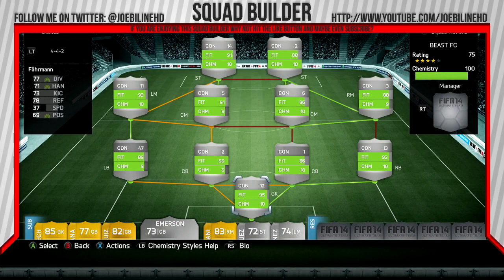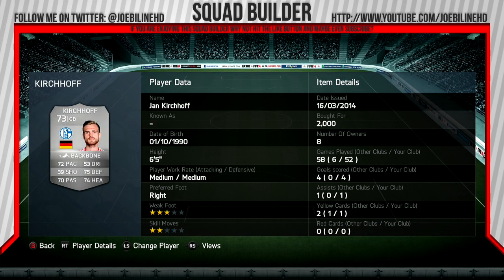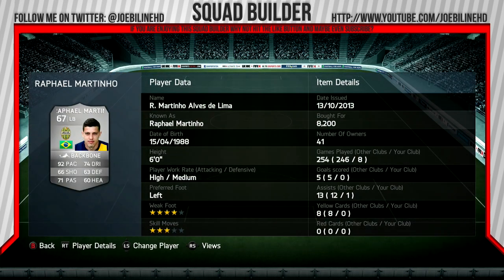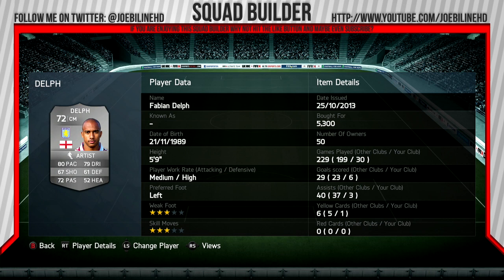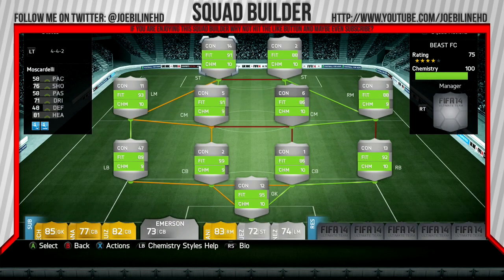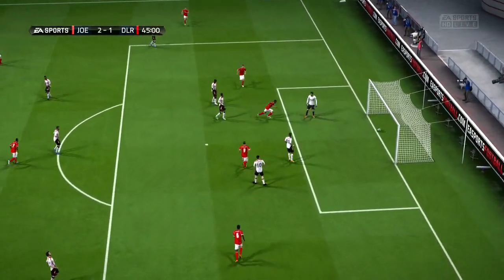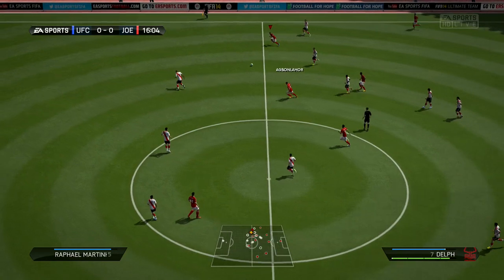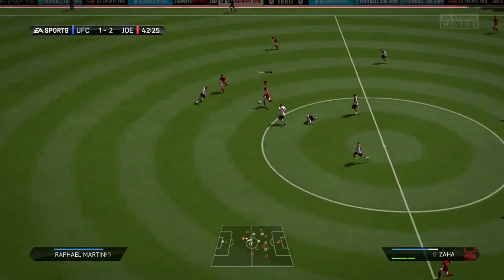FIFA 14 ULTIMATE TEAM | 45K SILVER 3L5N 442 HYBRID | SQUAD BUILDER FT AGBONLAHOR & MOSCARDELLI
If you Enjoyed this Video do click that Like button it lets me know you enjoyed it maybe even comment telling me what you though? and if you're new around here maybe subscribe to see more of my content in your sub boxes?

Channel Blurb:
My names Joe, im 23 and Youtube is a Hobby i do in my spare time outside of work. i mainly use silver players as i enjoy them much more than golds so you'll find lots of silver squad builders and player review on the channel :) i also do totw predictions so stick around if you like.

Daily FIFA uploads, including player reviews & squad builders plus many other series